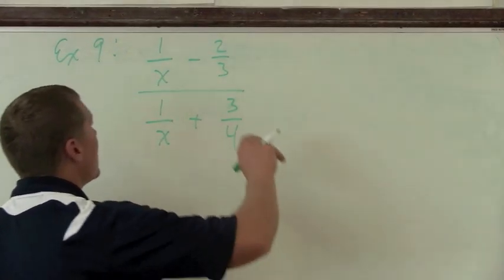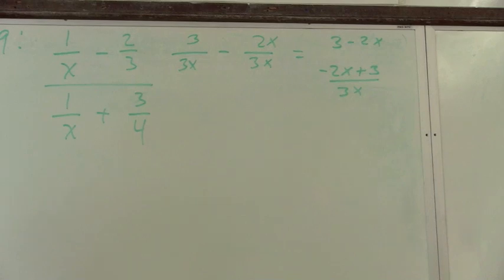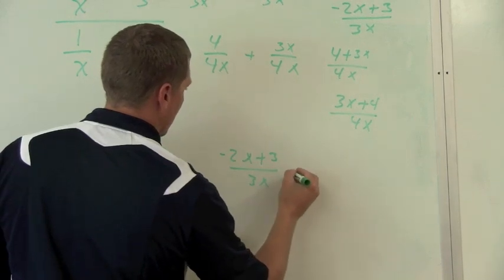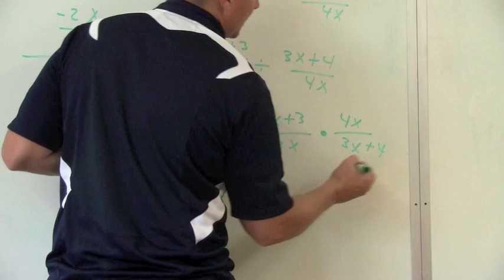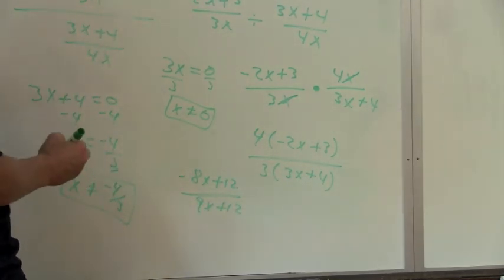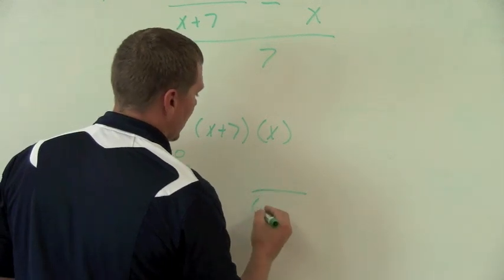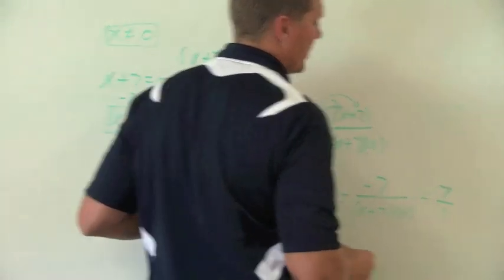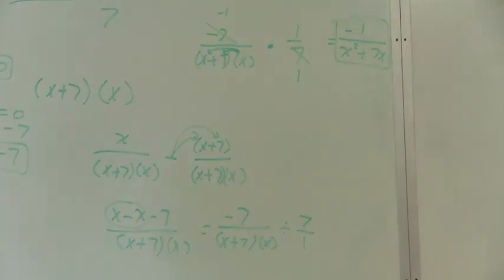P 6 Rational Expressions Part 3